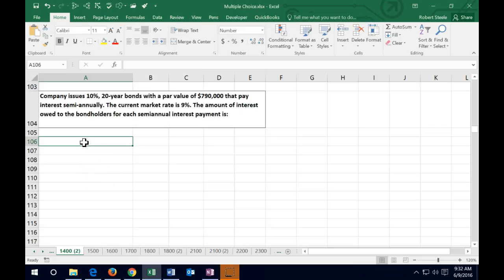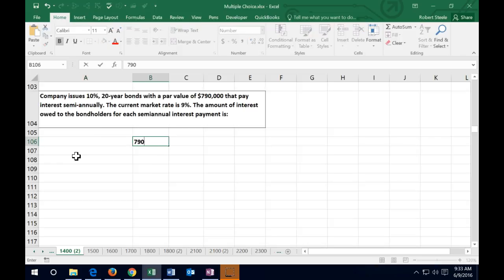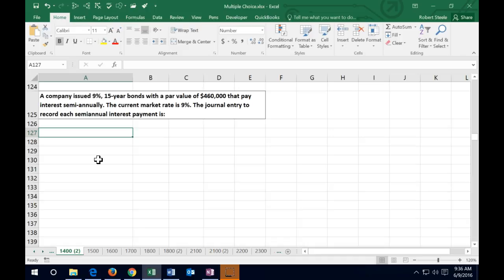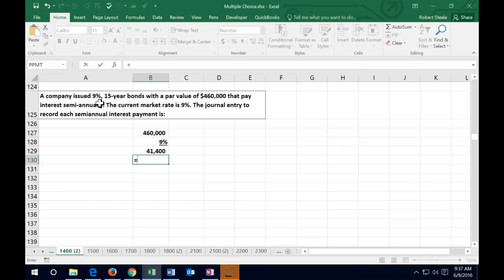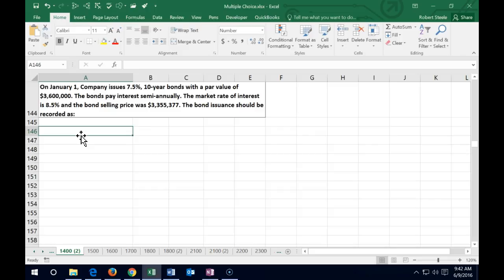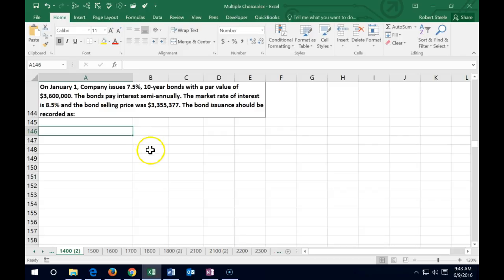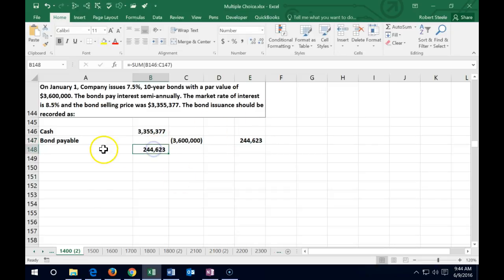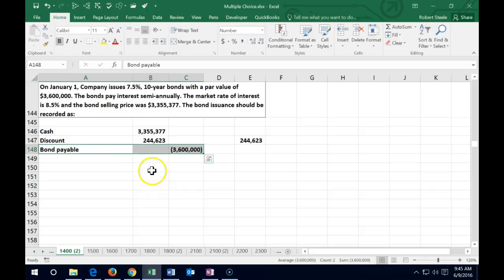1400.20 Test questions Part 2 – Long Term Liabilities, Bonds, Discount, Premium, Notes